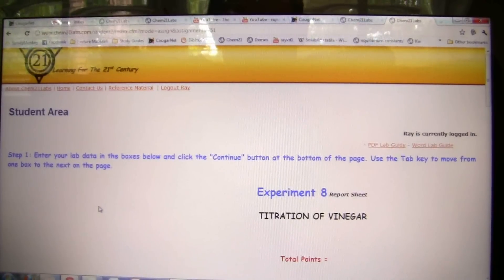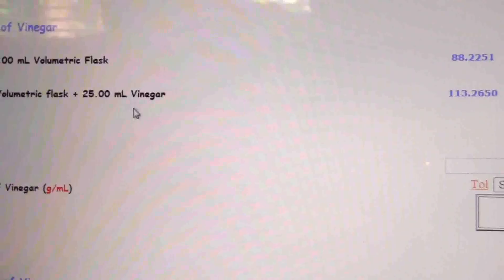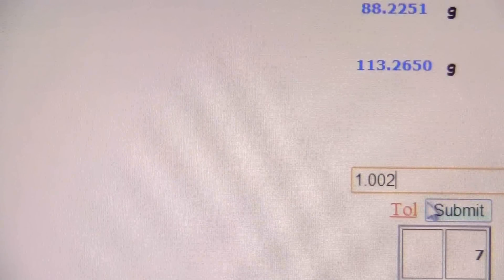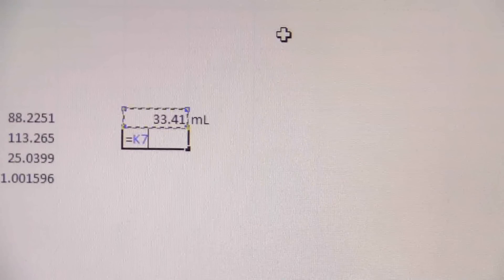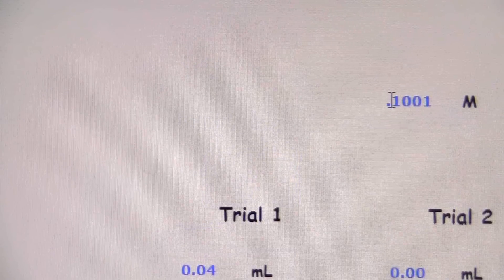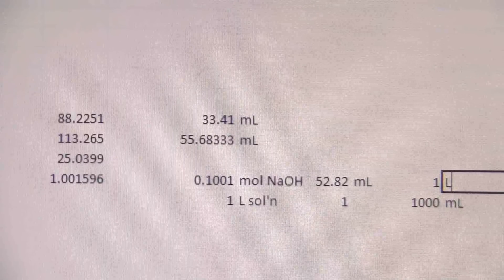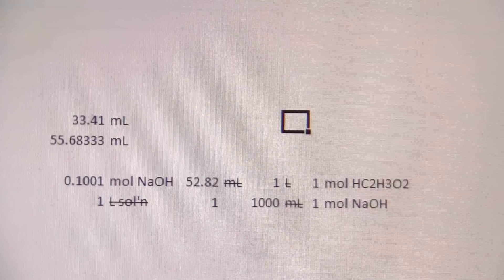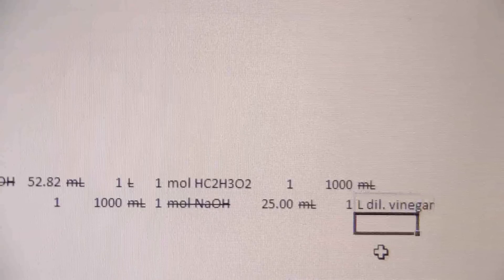Lab 8 - Titration of Vinegar (1 of 3)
Walk-through of data entry and calculations related to the titration of vinegar.
Part 1 of 3 - Data Entry / Molarity of diluted Vinegar